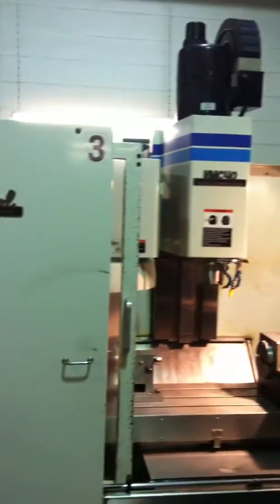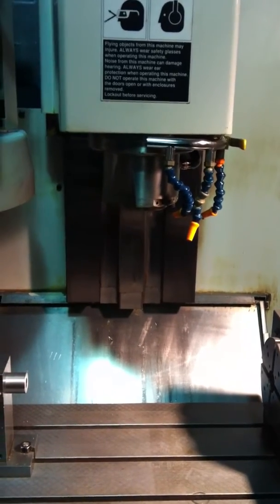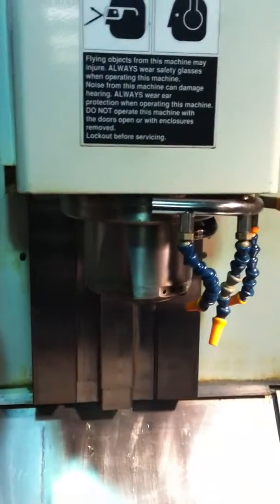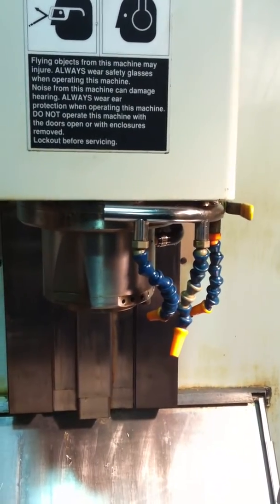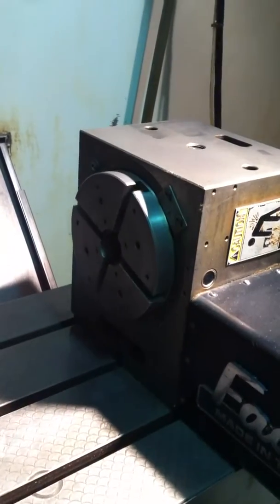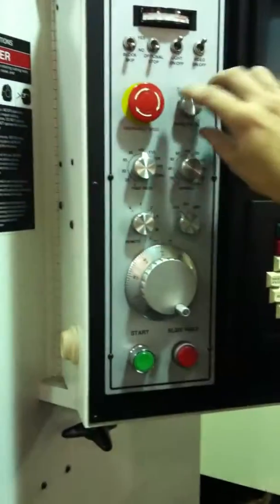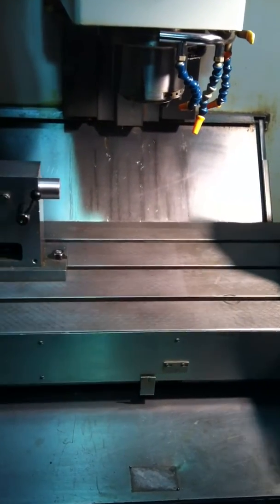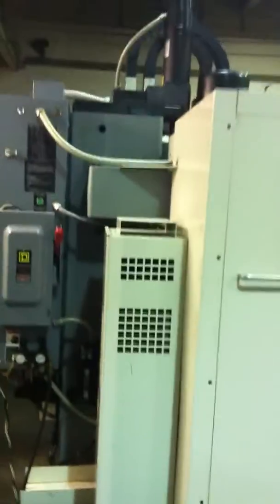Fadal VMC40HT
Fadal VMC40HT w/ Rotary